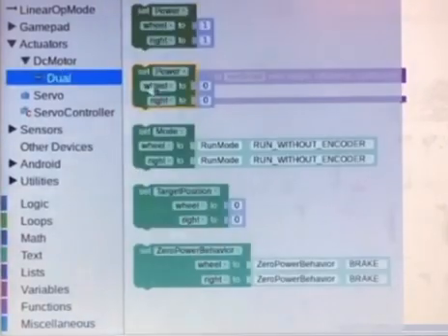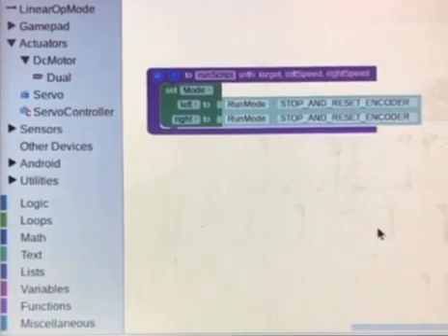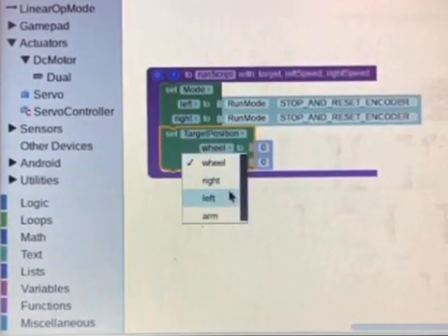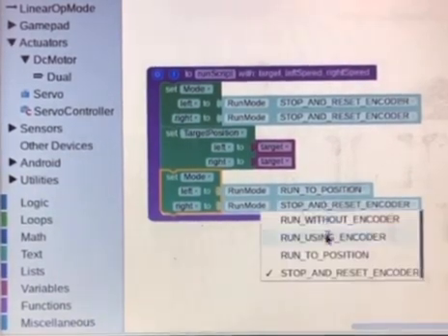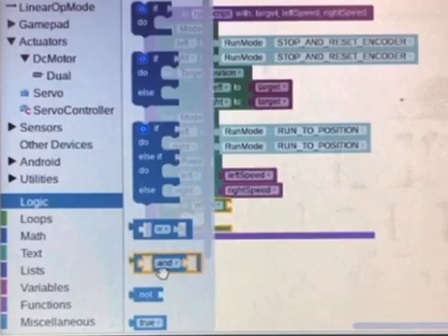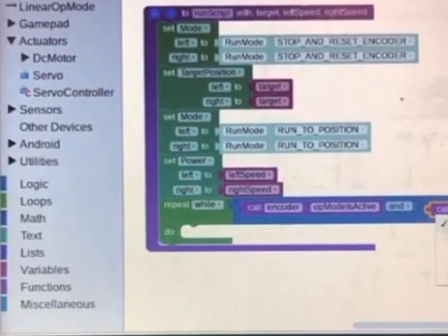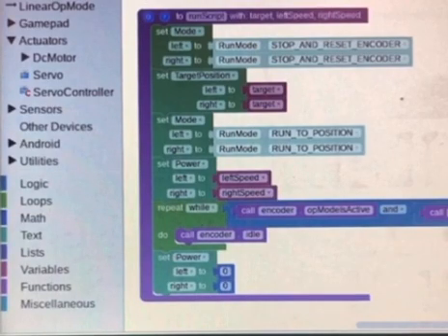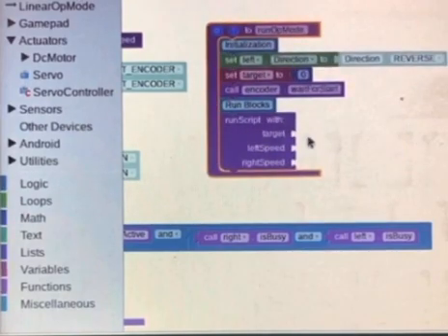Encoders with Naomi, 2021-2022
How to successfully set up your encoder codes so things work properly and so you can run the actual encoders on the motors. Encoders make things more accurate so this is super useful.